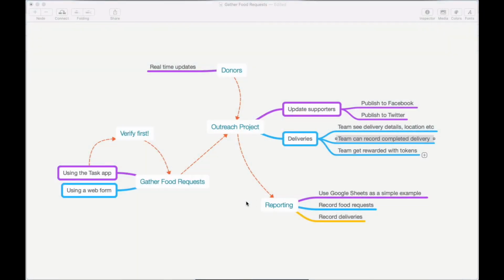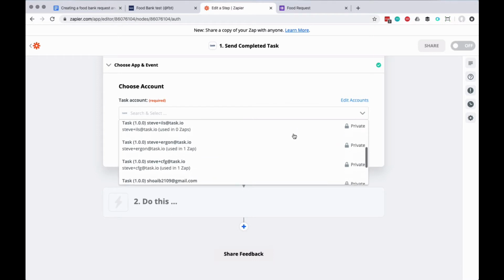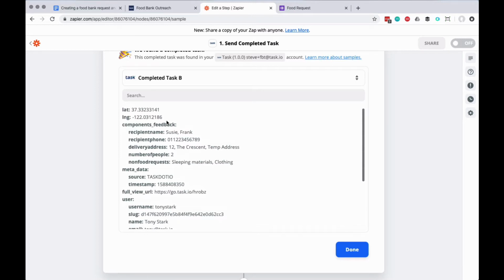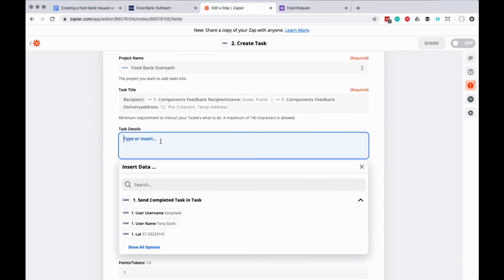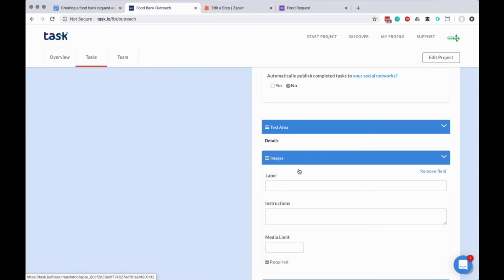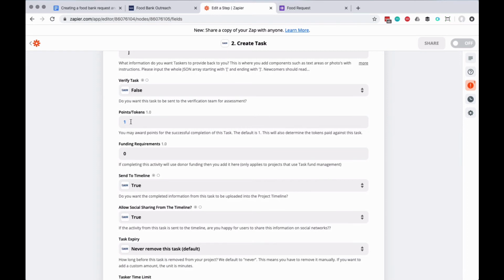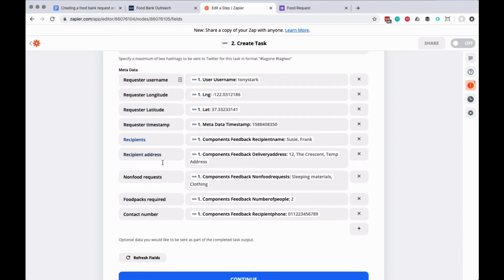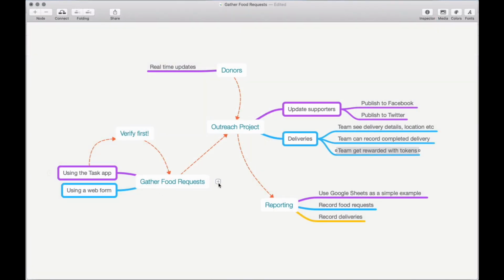3. Create a “Food Request” project in Task - Part 2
By the end of this video you will know how to:

- Send complete data created by Task out into Zapier
- Create new tasks 'on the fly' using Zapier
- Generate an easy to understand food delivery action list that your delivery team can use